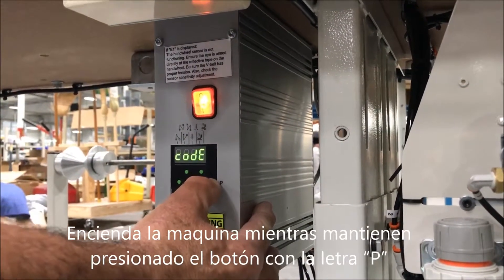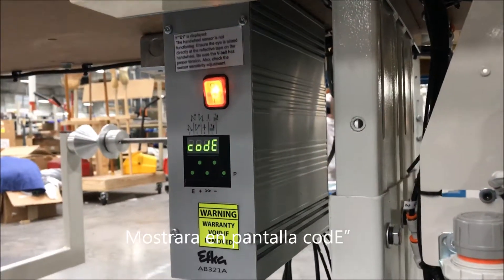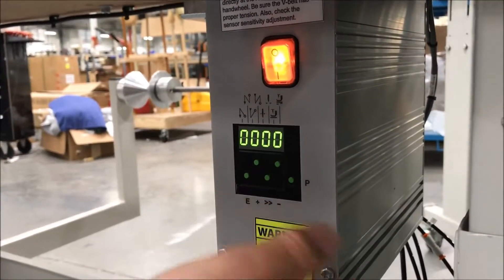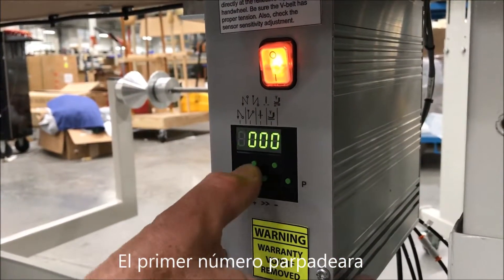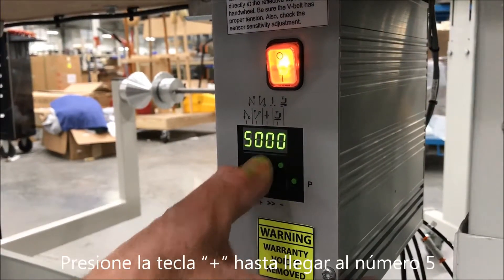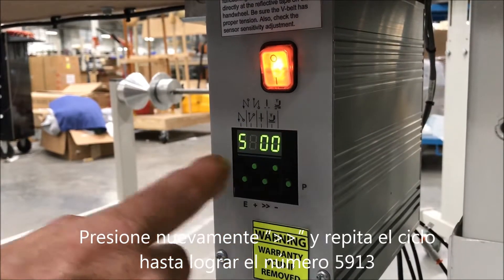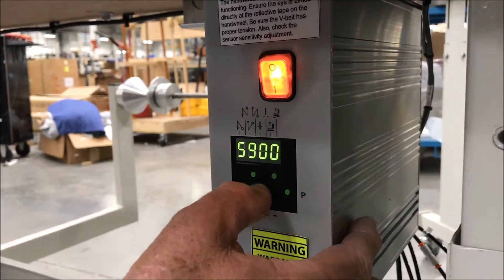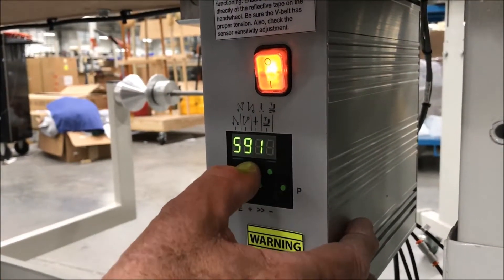11337HEHL Panel Flanger Workstation, 3/4 GA, Heavy Duty High Lift, Top Belt Feed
Master reset.